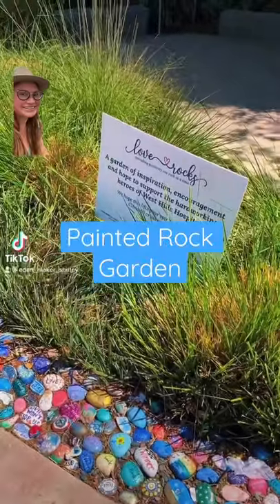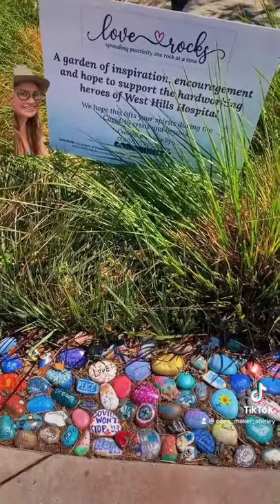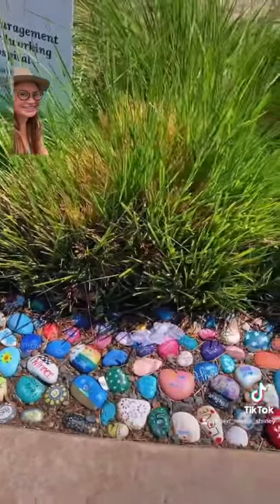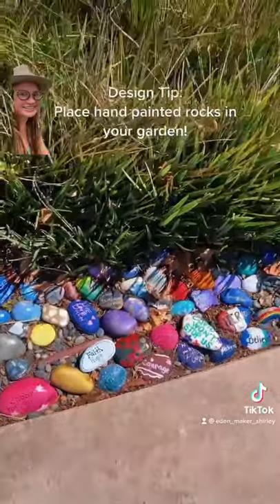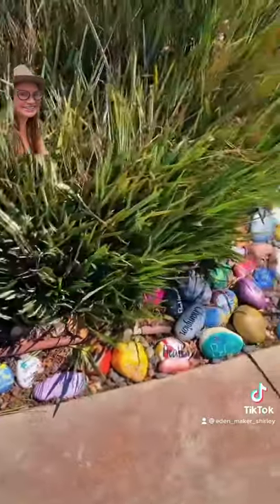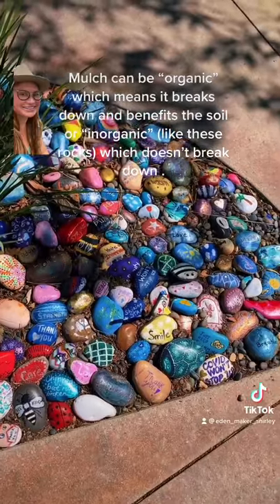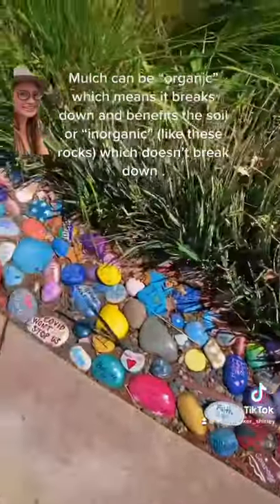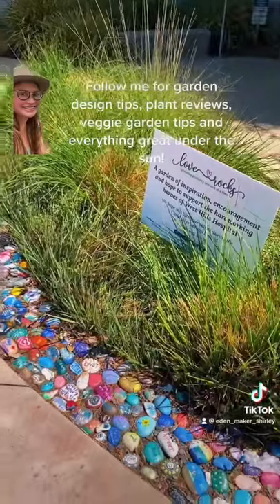Painted Rocks for the Garden! Fun Garden Decor Shirley Bovshow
Check out these painted rocks  I saw in a garden in front of a hospital! These painted rocks had all kinds of positive messages that were both colorful to look at, but more importantly, very uplifting! Painted rocks are a great garden design and decor idea! Not only are you creating affordable art for your garden, the rocks cover the soil like a mulch and keep the sun out (which prevents weeds from growing) it also locks moisture into the soil!

Enjoy this garden design idea video!
BTW- Do you have a Plant or Gardening Question but don't know who to ask?

ASK SHIRLEY!
100% REPLY RATE in English and Spanish!

Watch Shirley's short 1-minute gardening video and learn more!

Shirley Bovshow's "Eden Maker"  gardening videos on how to grow and care for plants,  orchids, garden makeovers, container gardening, garden DIY, plant and flower crafts, how to grow food, miniature and fairy gardening, succulents, how to propagate plants, indoor plants, floral design,  hydroponic growing, garden design, and clever tips for life rooted in the garden. Inspiration and practical information.

Watch, "Ask Shirley," a weekly, garden live stream show featuring garden questions and garden answers, plant care information, plant propagation and gardening lessons by Shirley Bovshow.

EdenMakersBlog.com
Facebook.com/EdenMakers
Instagram.com/ShirleyBovshow